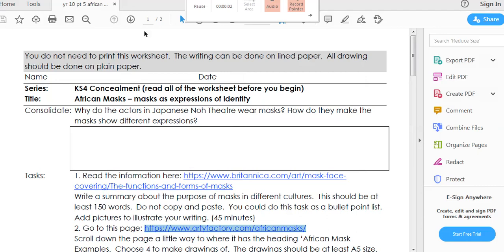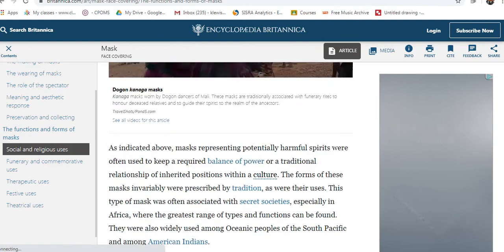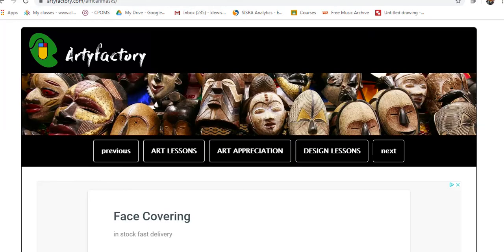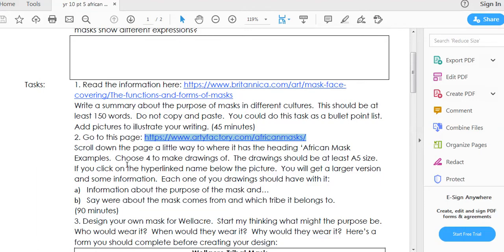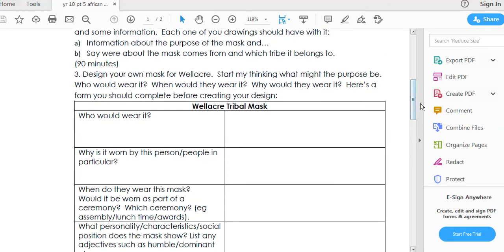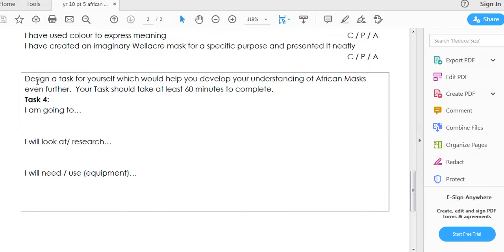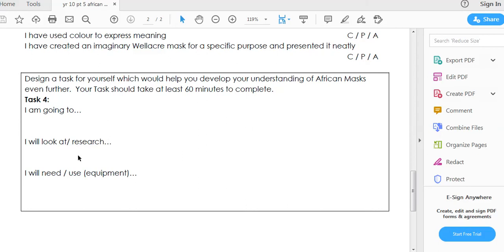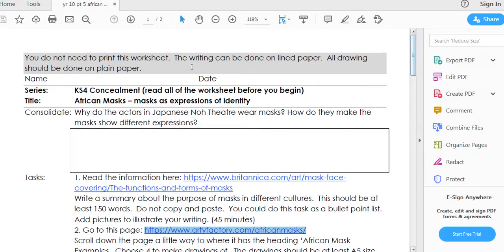African Masks - masks as expressions of identity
Explaining the worksheet African Masks - masks as expressions of identity.  Part of the Concealment project.